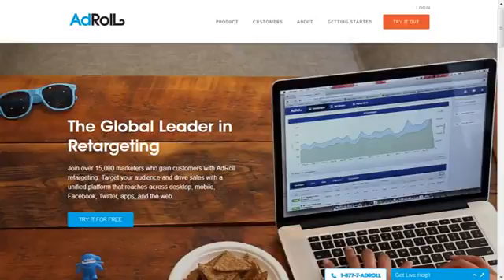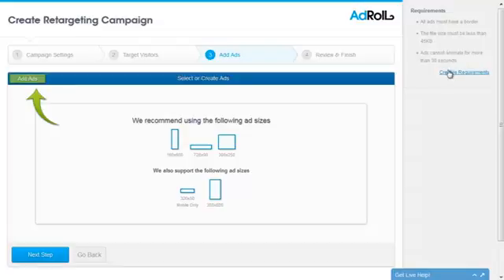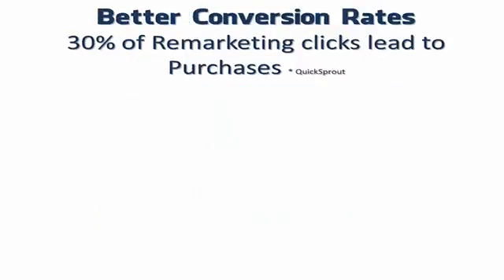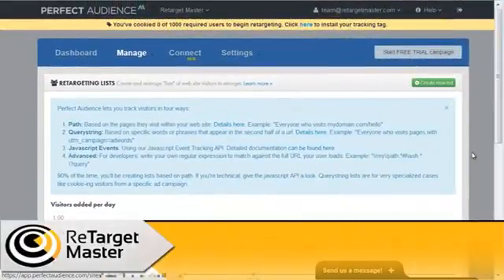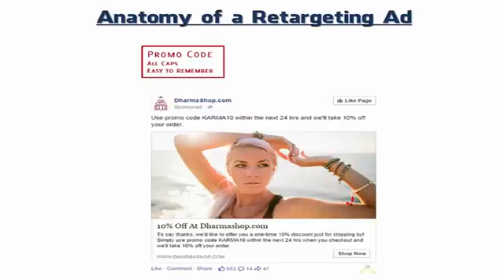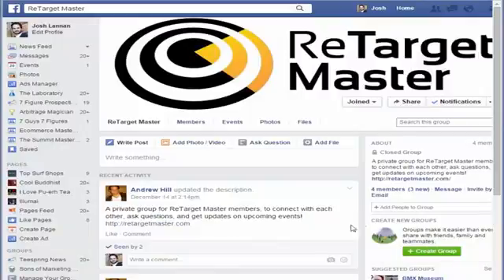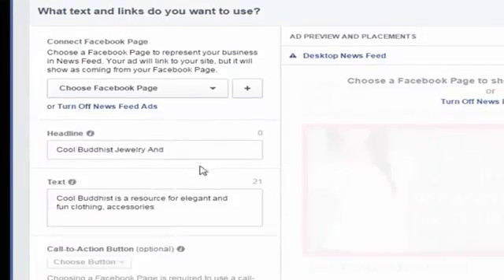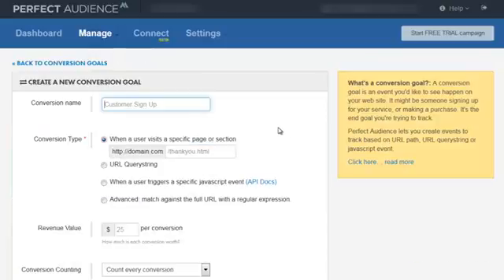QZX900 L0CALRETARGET1NG BLUEPR1NT 1